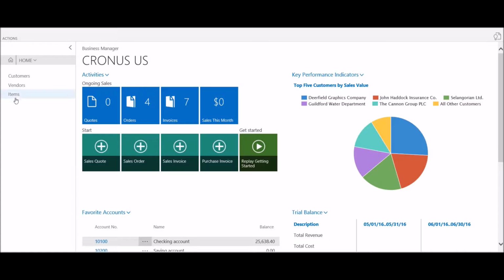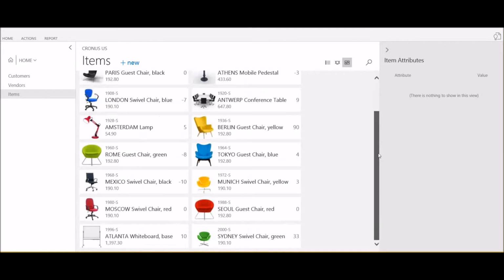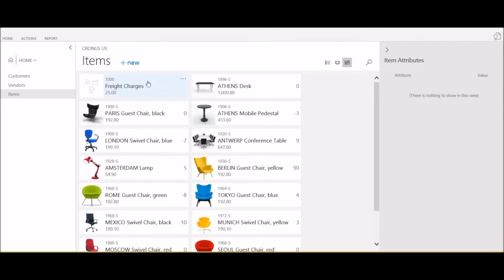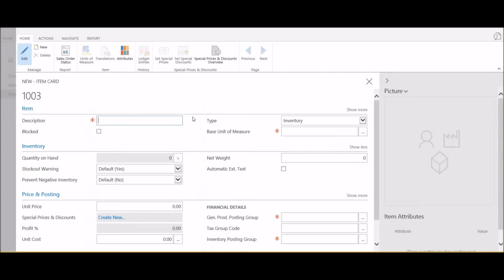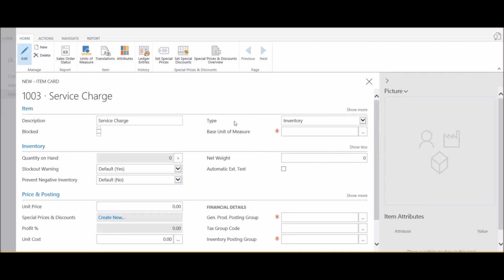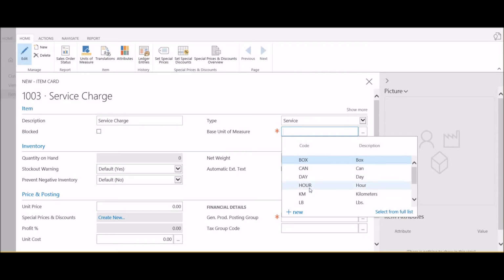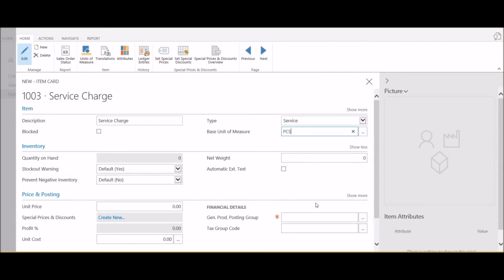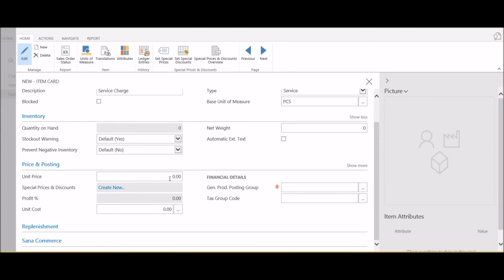Setting up a Non Inventory Item Service in Dynamics 365 for Financials (Project Madeira)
How to set up a Non Inventory Item Service in Dynamics 365 for Financials (Project Madeira).